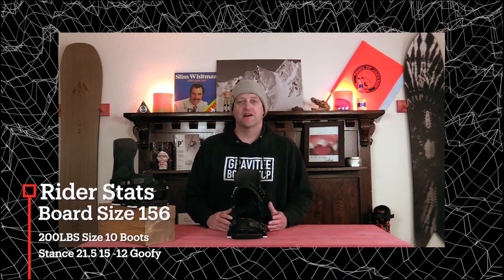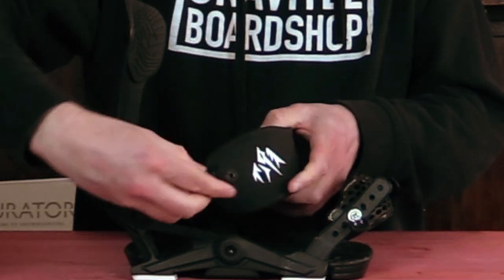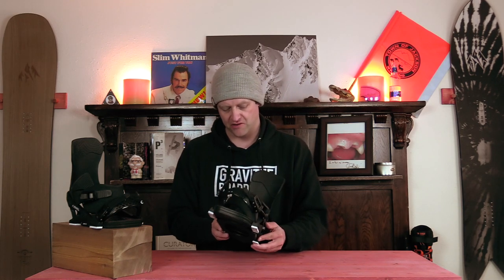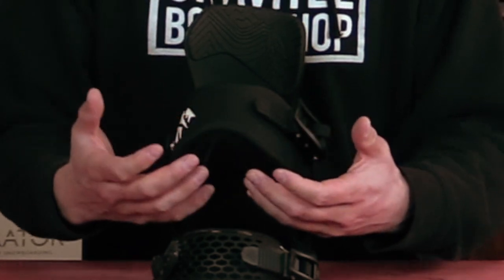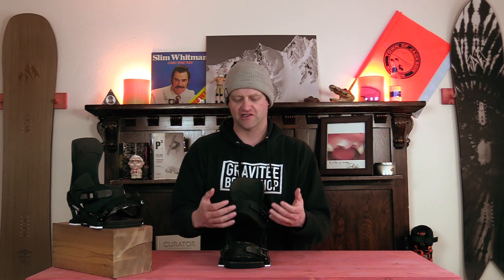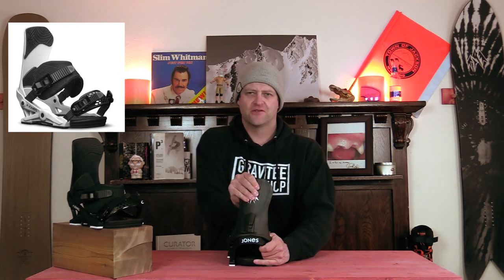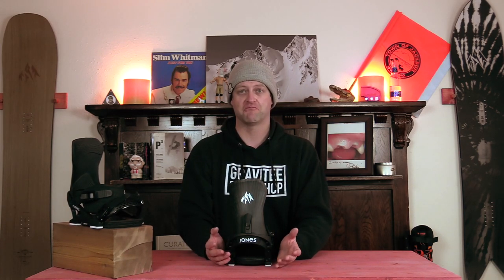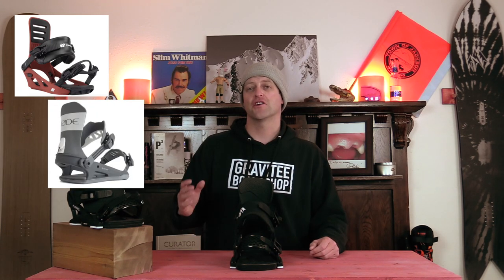The 2022 Jones Meteorite Snowboard Review